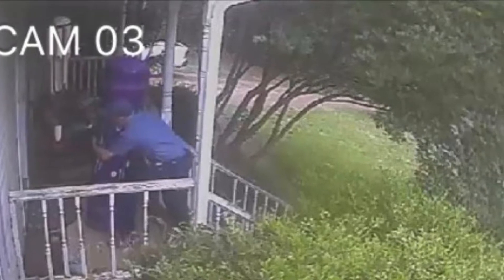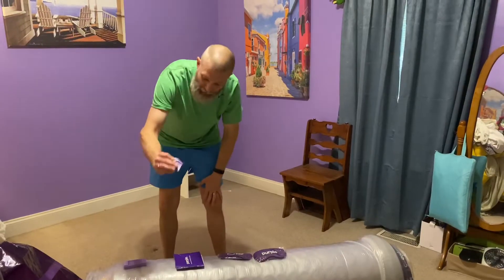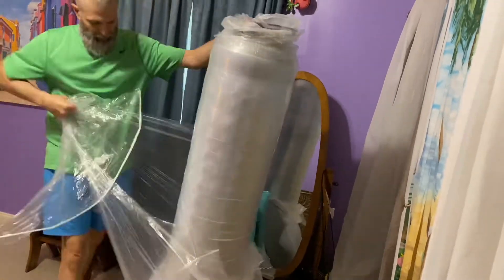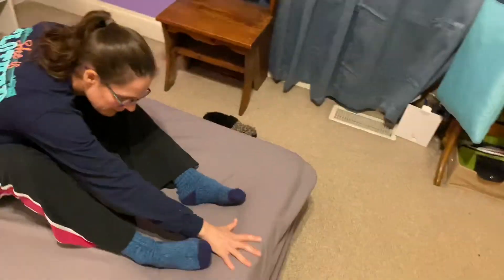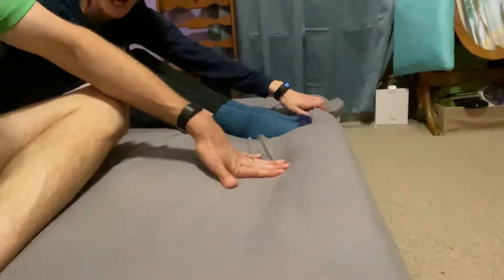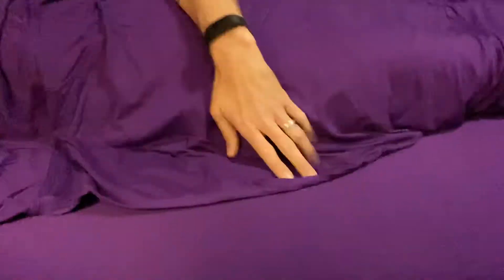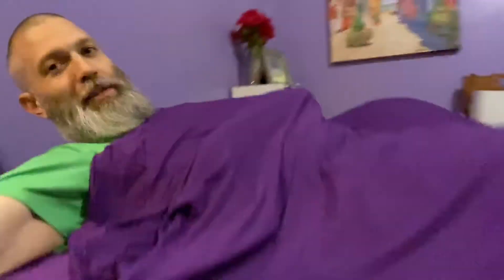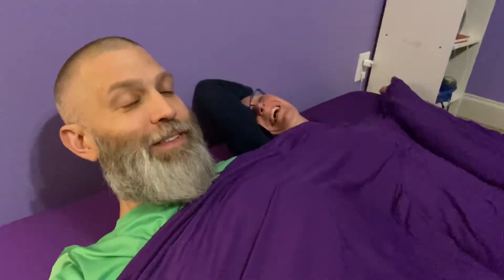Honest Review of Purple mattress and Purple sheets preview video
Hey Y’all, this is our preview video from the full review of our Purple Mattress and Purple Sheet honest review video. If you would like to see the full review, visit this same YouTube channel and look for the full video of our purple mattress and purple sheet honest review video. Hope you enjoy these highlights! Another video or maybe a few will come following these videos giving updates to our purple experience.